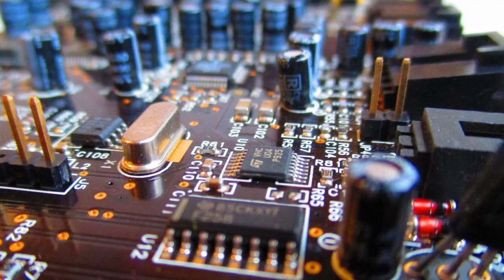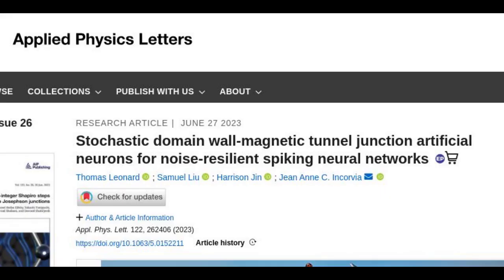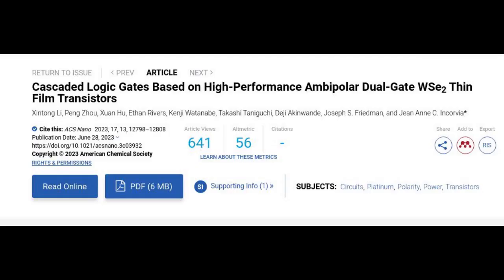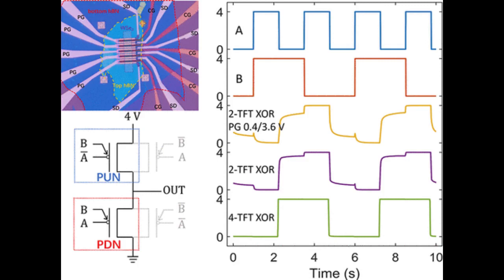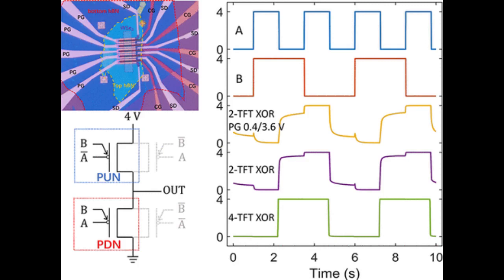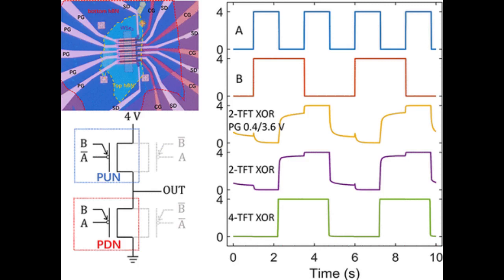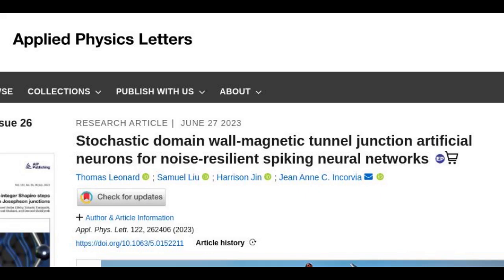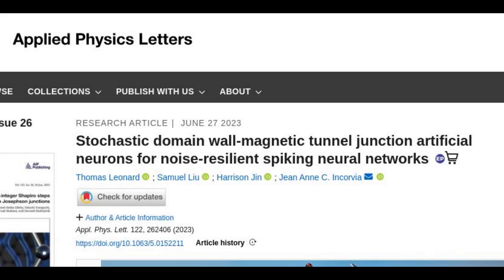The present and future of computing get a boost from new research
The world's computing needs have grown exponentially in recent years due to an explosion of technology. To meet the needs for the next technological leap, the scientific community is working to improve current processing capabilities and simultaneously develop entirely new computing methods.

Two new papers from the research group of Jean Anne Incorvia, a professor in the Cockrell School of Engineering aim to contribute to both of these scientific needs. Together, they offer improvements on current semiconductor technology as well as a nimbler building block to the next generation of computers that think like the human brain.

Research Papers:
Cascaded Logic Gates Based on High-Performance Ambipolar Dual-Gate WSe2 Thin Film Transistors
Stochastic domain wall-magnetic tunnel junction artificial neurons for noise-resilient spiking neural networks